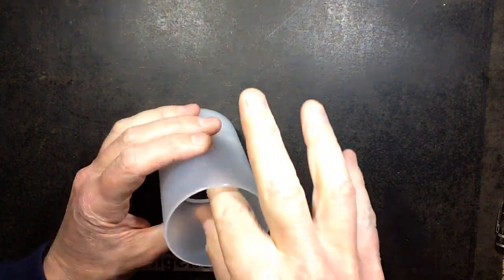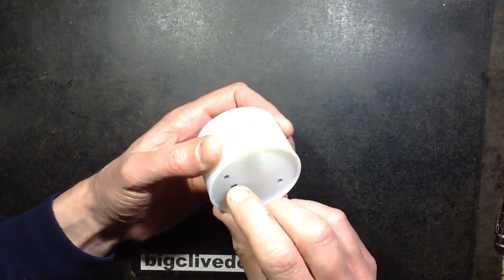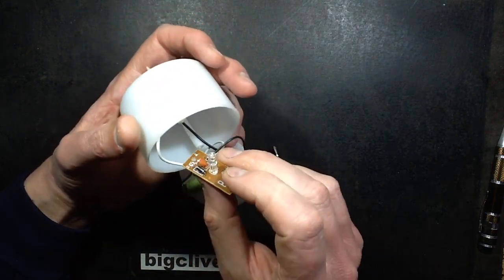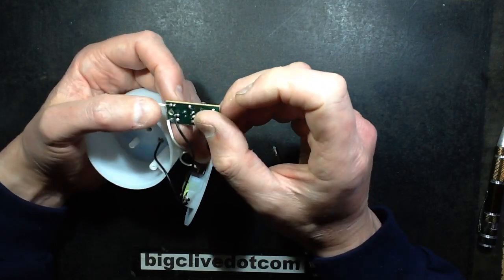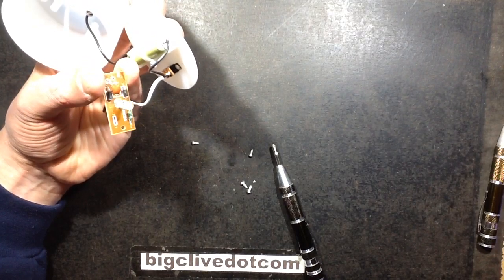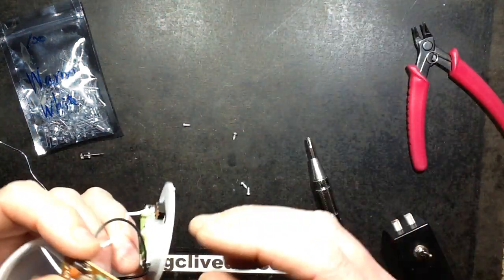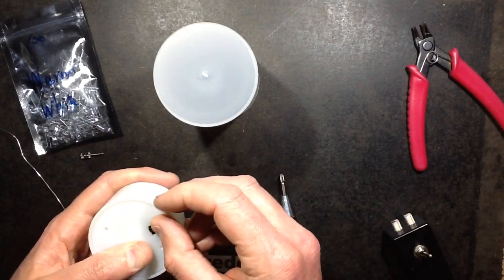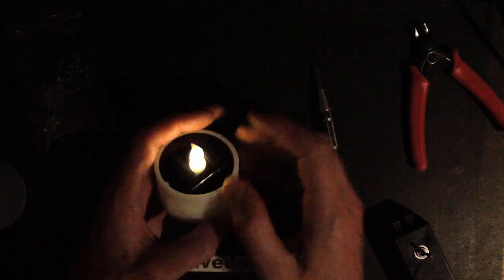Hacking a solar powered LED candle.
Although these solar candles are common on ebay, they seem hard to find in a realistic warm white colour.  Fortunately it turns out to be quite easy to swap the LED out.